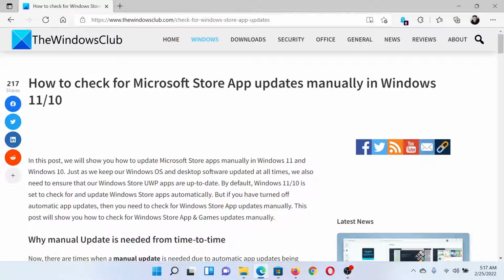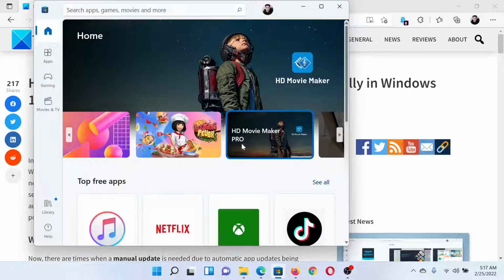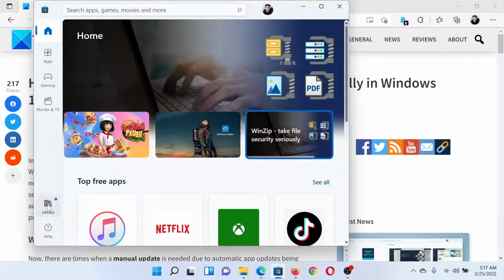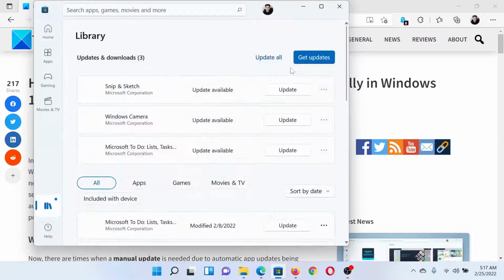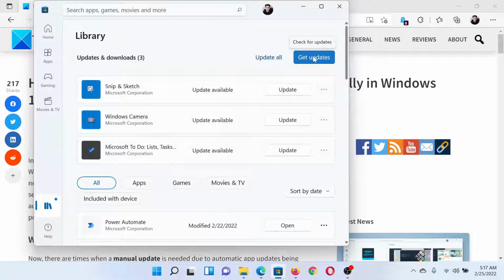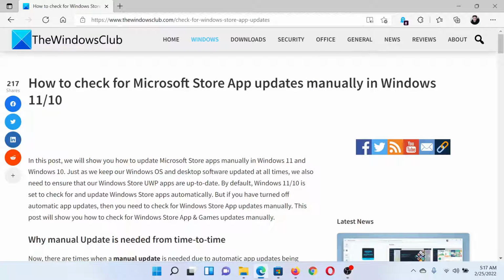How to update Microsoft Store Apps manually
In this video tutorial, we will show you how to manually update Microsoft Store apps on Windows 11 and Windows 10. Just as we keep our Windows OS and desktop software updated at all times, we also need to ensure that our Windows Store UWP apps are up to date. By default, Windows 11/10 is set to automatically check for and update Windows Store apps. But if you have turned off automatic app updates, then you need to check for Windows Store App updates manually. This tutorial will show you how to check for Windows Store App & Games updates manually.

Timecodes:
0:00 Intro
0:23 Procedure through Microsoft Store